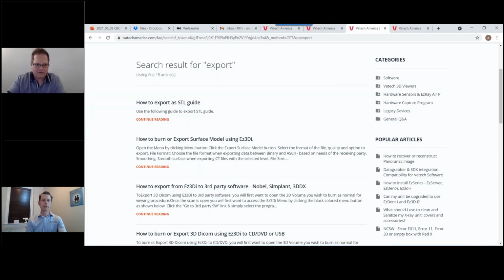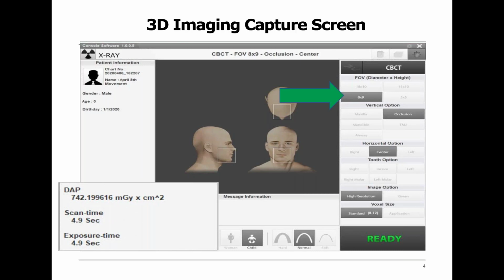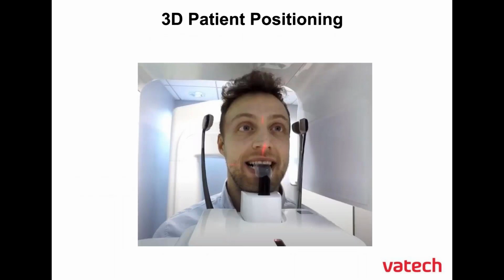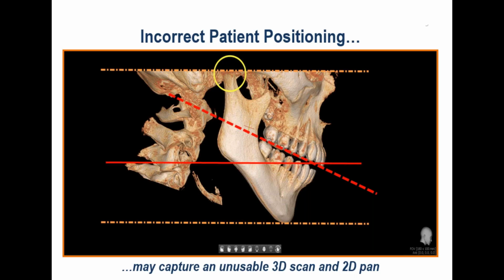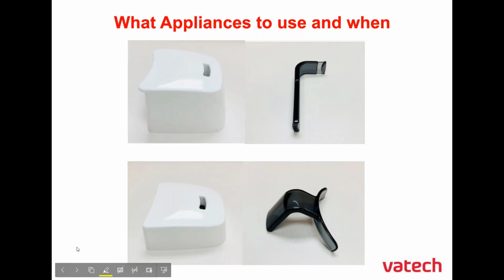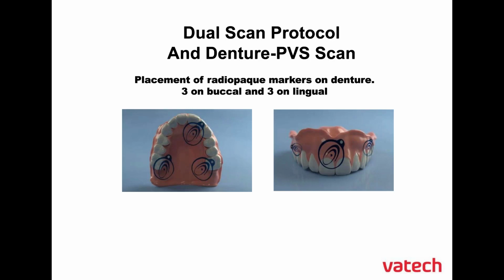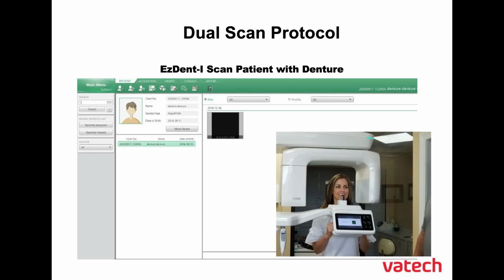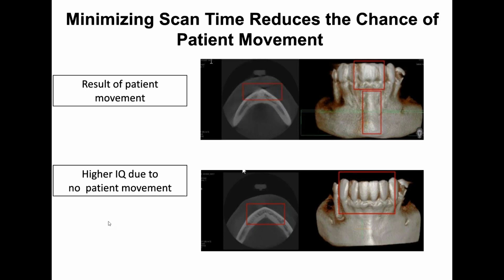Lunch & Learn : CBCT Capture Easy and Accurate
Webinar focused on simple and accurate methods for capturing CBCT scans. Objective of the session:

1) Simple and accurate CBCT patient positioning
2) Understanding which appliances to use and when
3) Airway capture and guided surgery capture techniques
4) Recognizing image quality issues and understanding how to resolve them through proper patient positioning